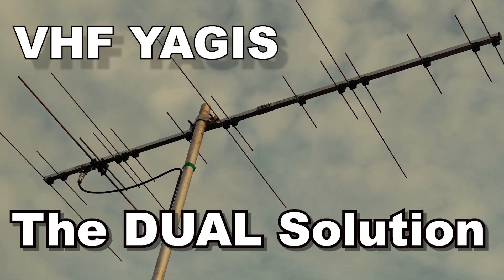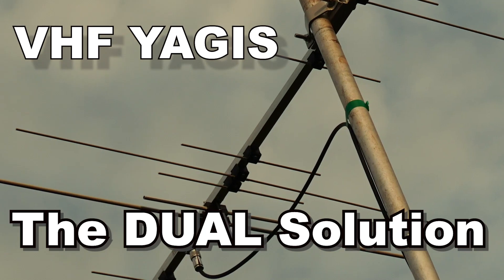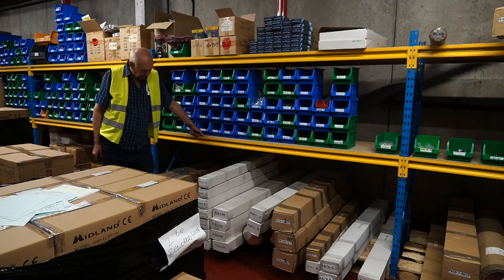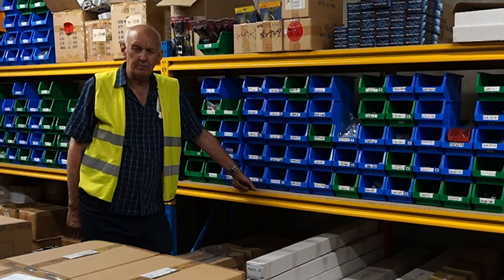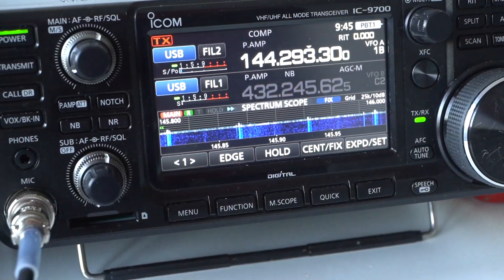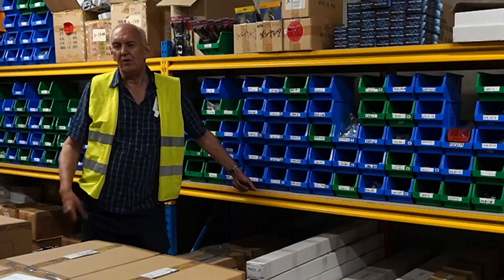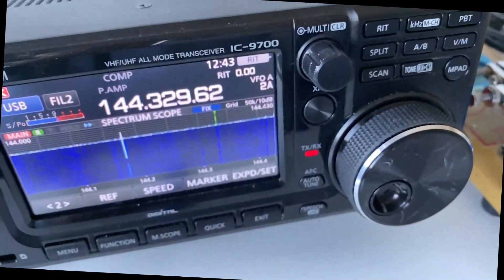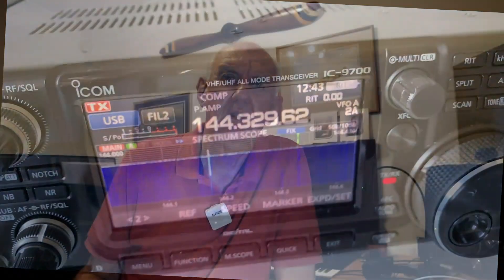CHOOSING VHF YAGIS - THE DUAL ANTENNAS SOLUTION & REVIEW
Particularly useful if you are choosing your first VHF Yagi antenna. We give some tips and then review one of the superb Dual Antennas that covers 2m and 70cms with a single feed.

Buying an IC-9700? Check it out.